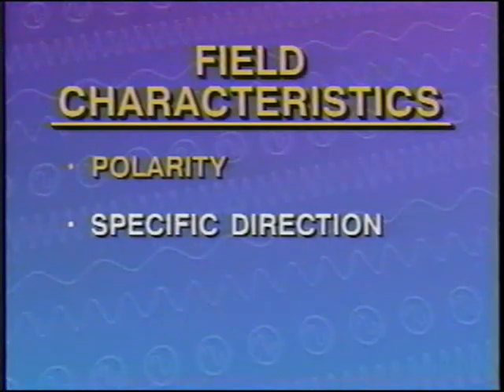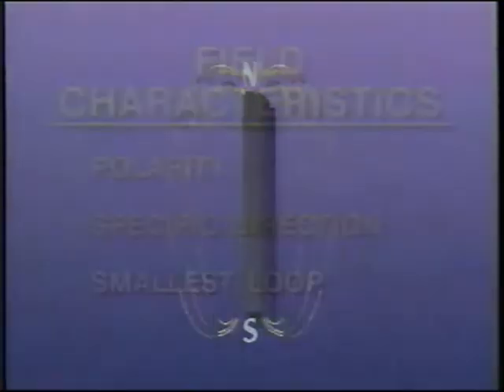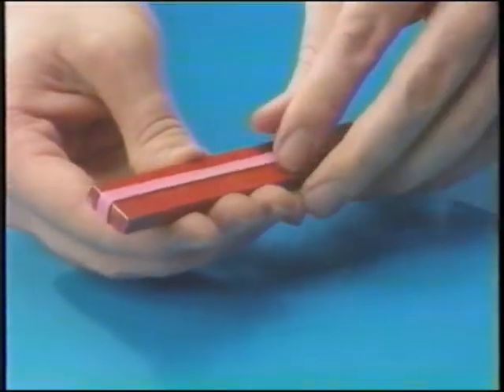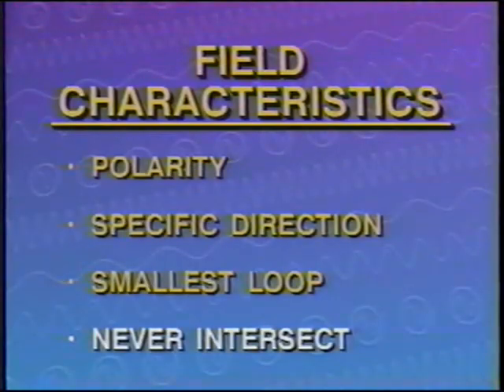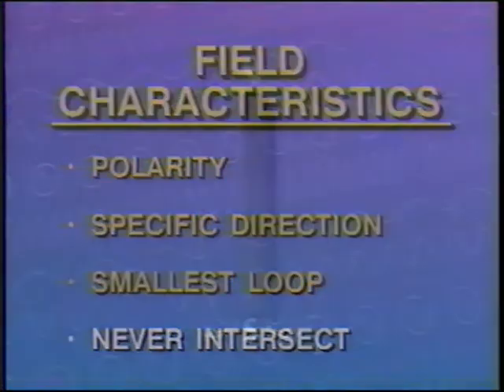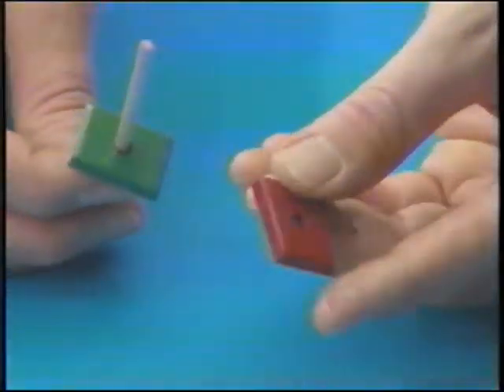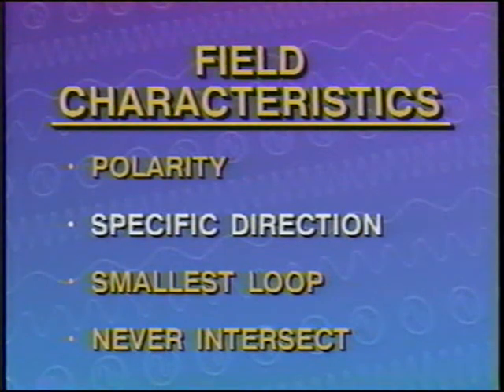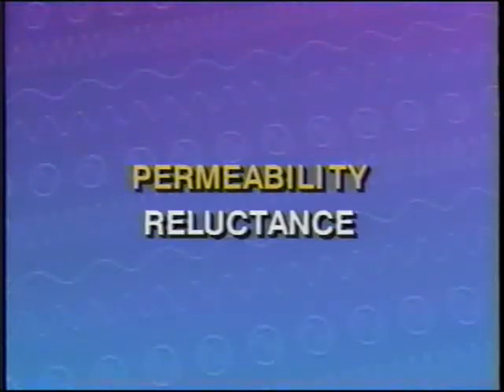Class 1 part 2